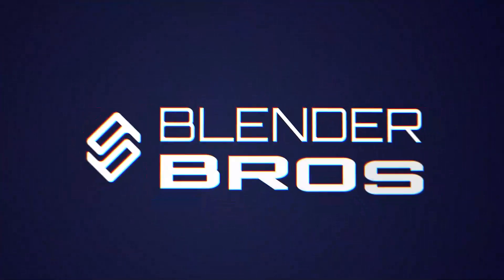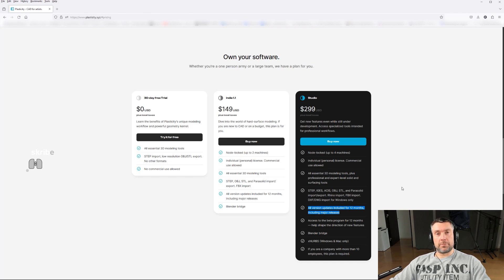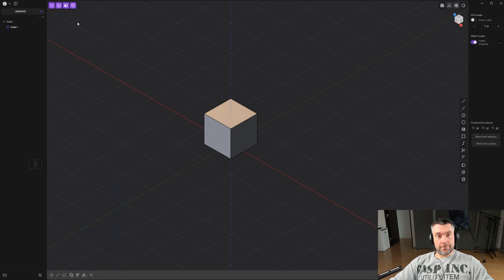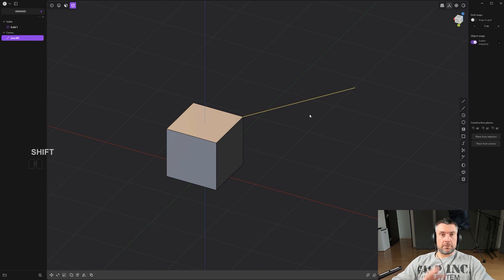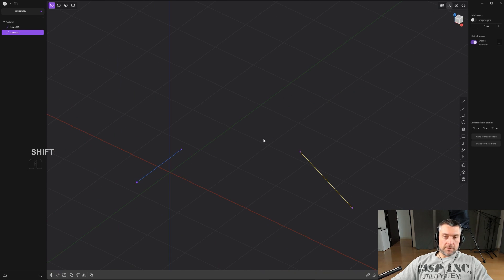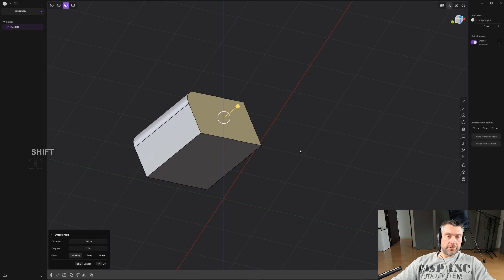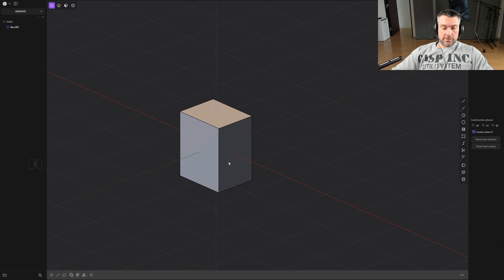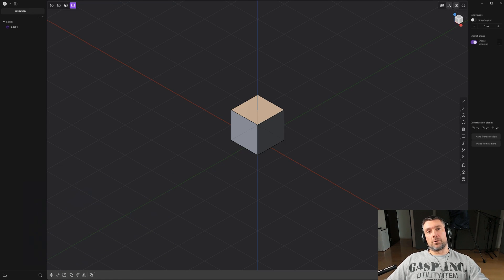Ultimate Guide to UI & Tools for Plasticity